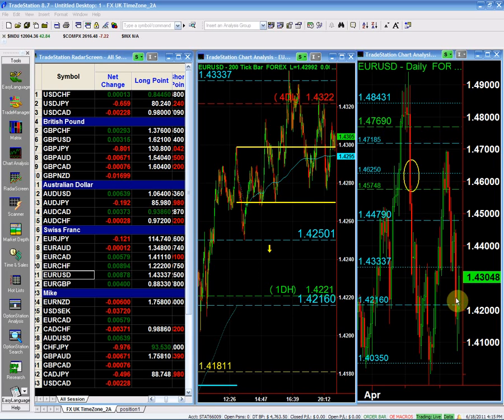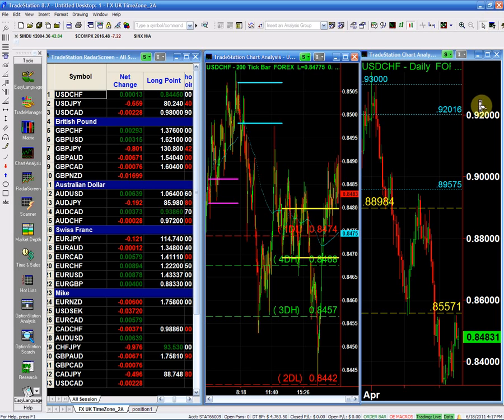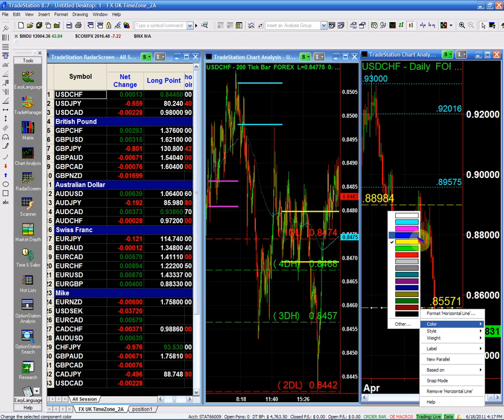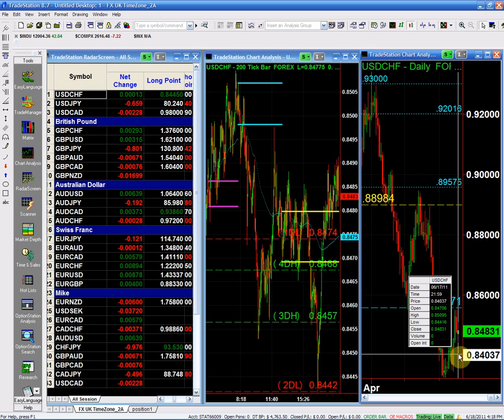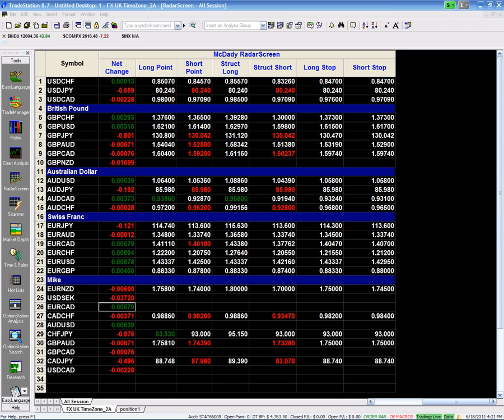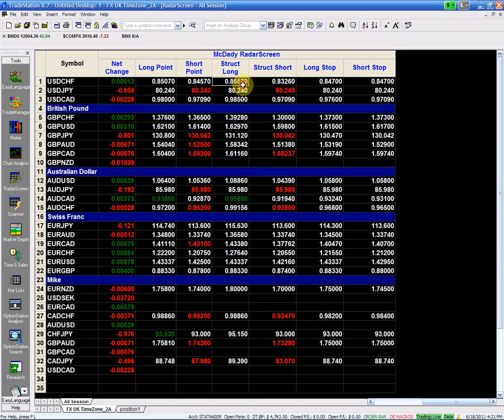USDCHF_06_18_11.flv